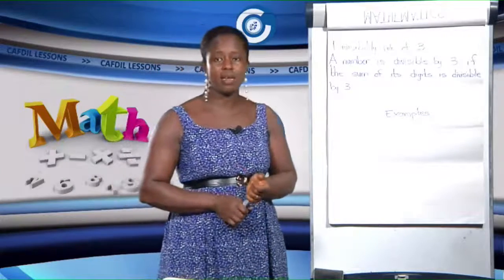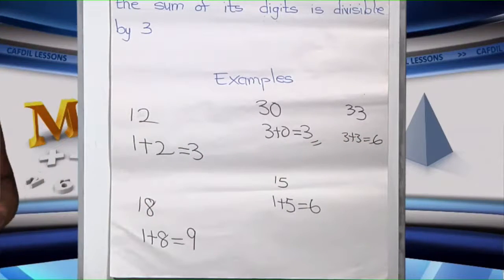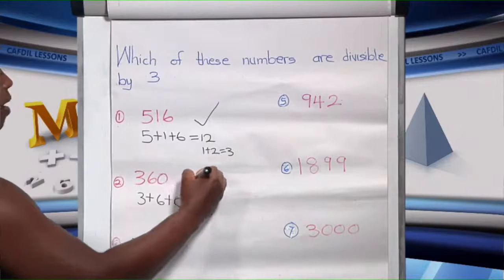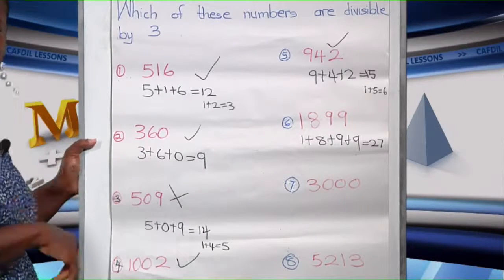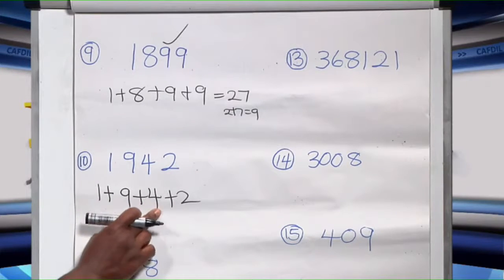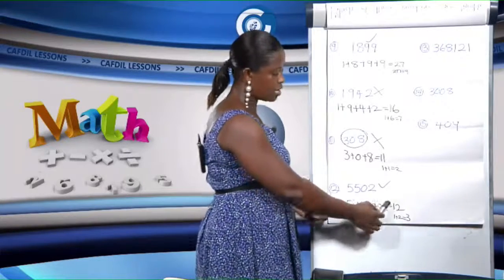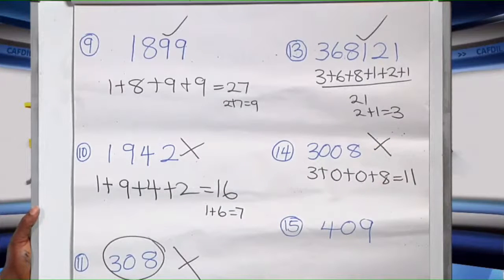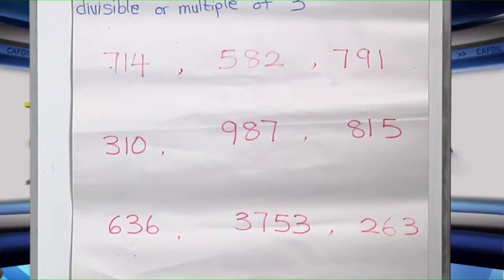CAFDIL LESSONS: Mathematics Basic Five (Division 1) Lesson 12